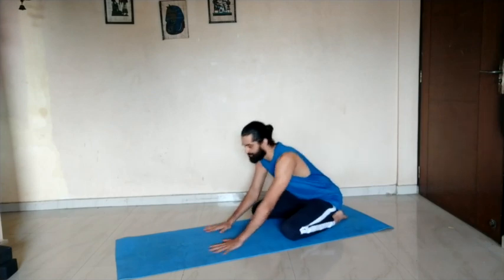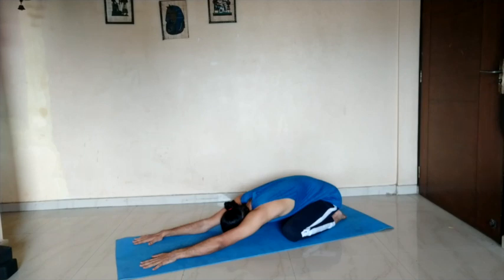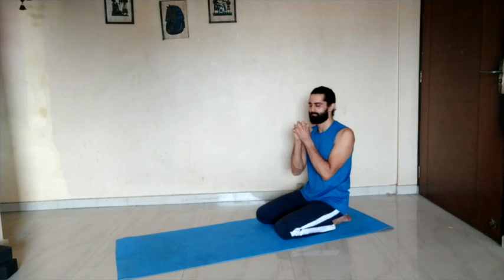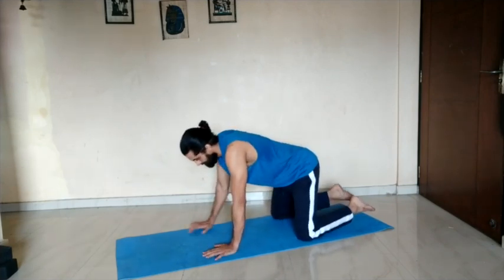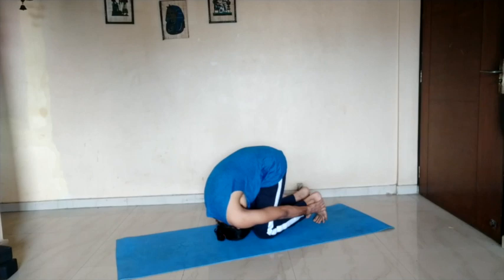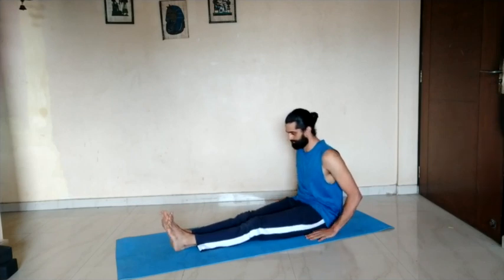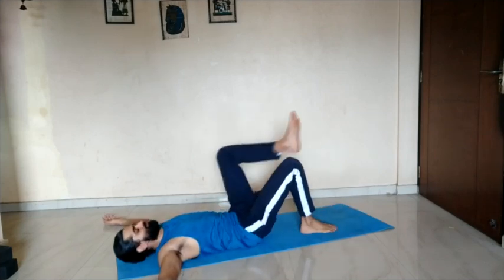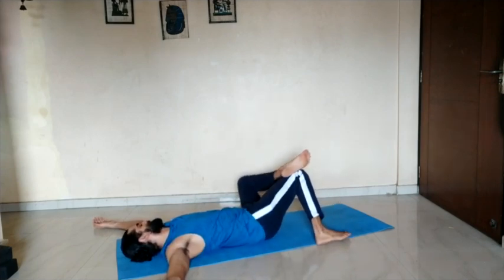Day EIGHTEEN - 21 Days Yoga at Home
21 Days Yoga at Home conducted by MES's Pillai College of Education and Research, Chembur in association with Soroptimist Welfare Association and edukidz INTERNATIONAL, Tilak Nagar.